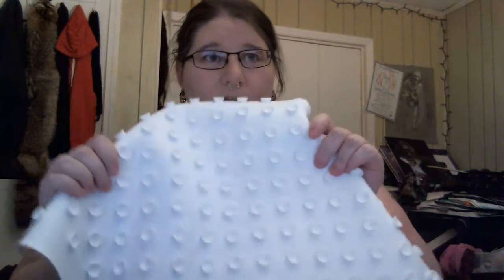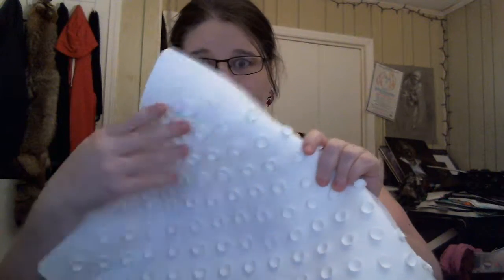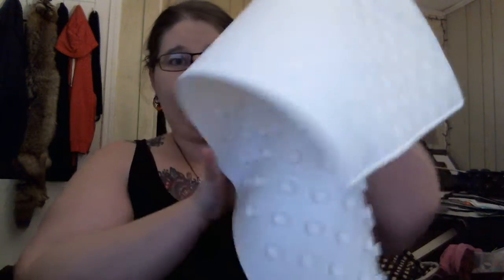H-Set Silicone Anti-Slip Bath Mat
I received this product for free in exchange for an honest review.